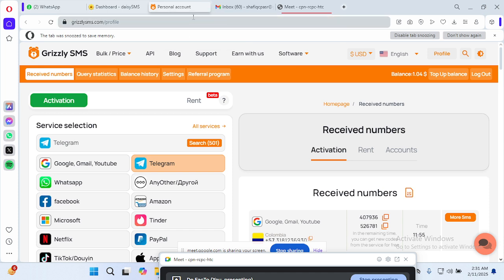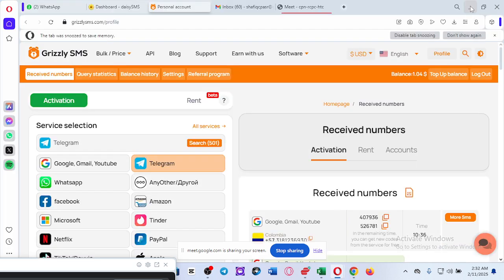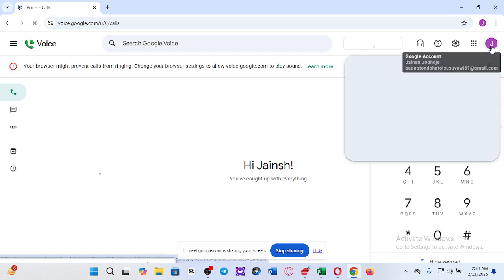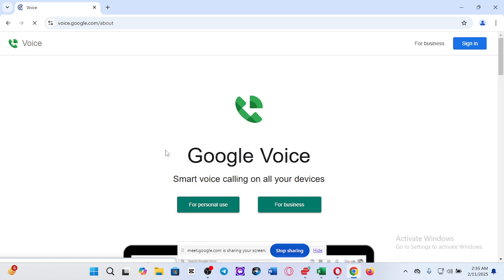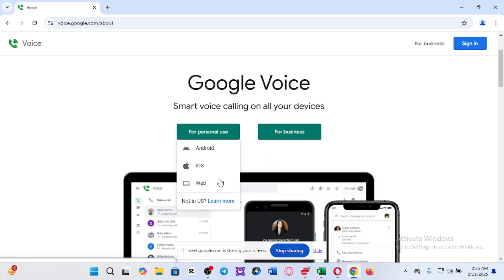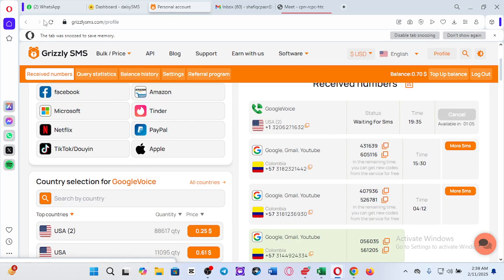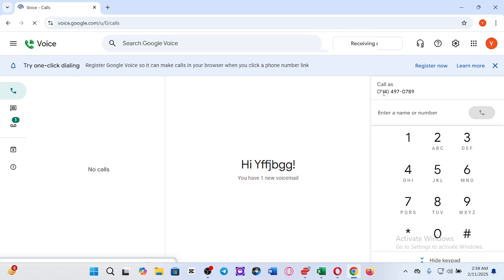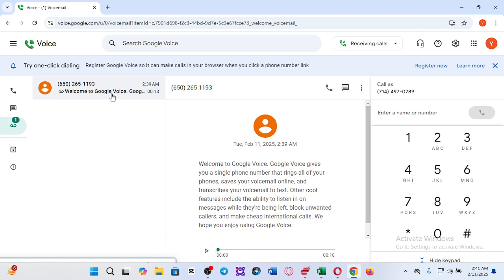google voice create full class/method 2025